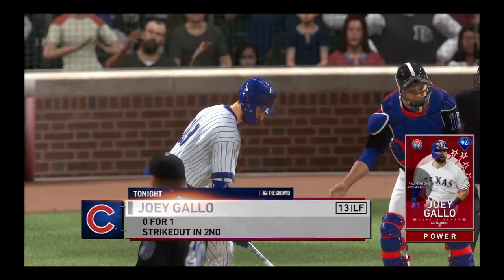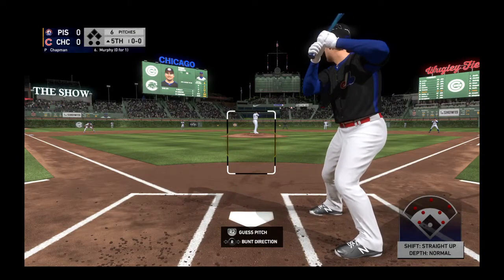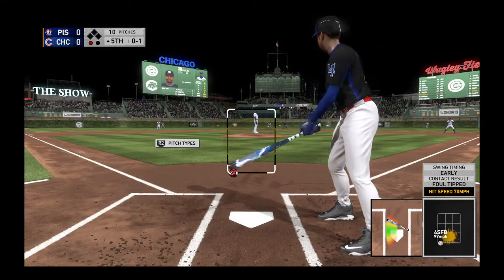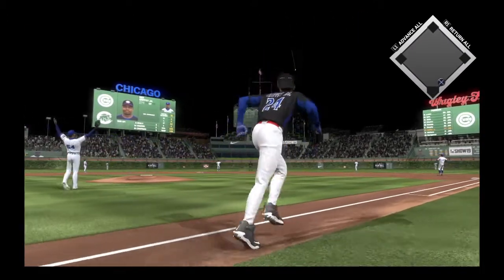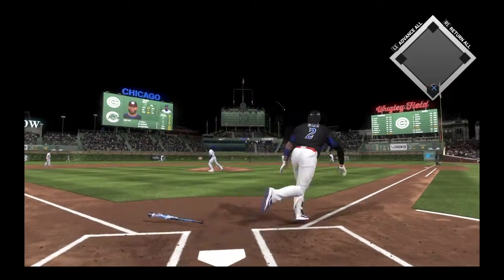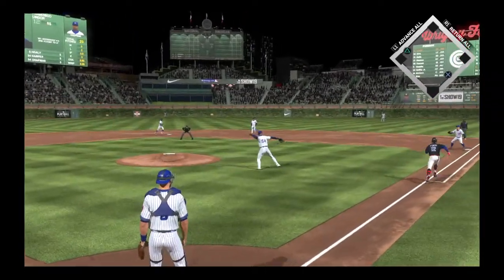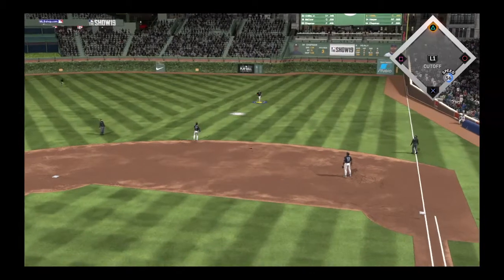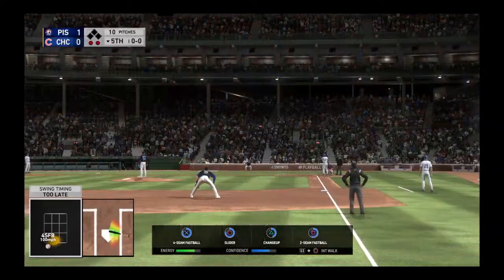MLB® The Show™ 19 moment at allstar whit Ken Griffey jr